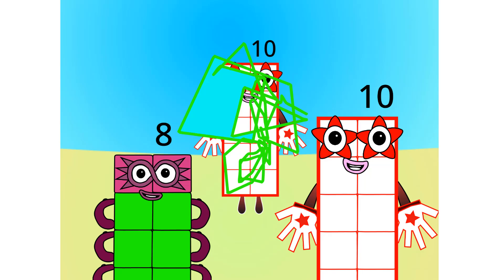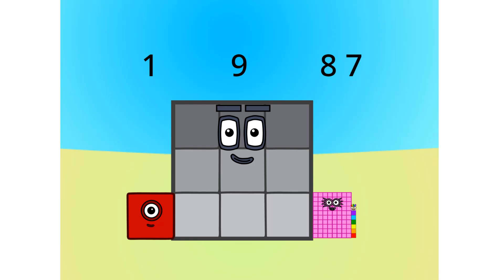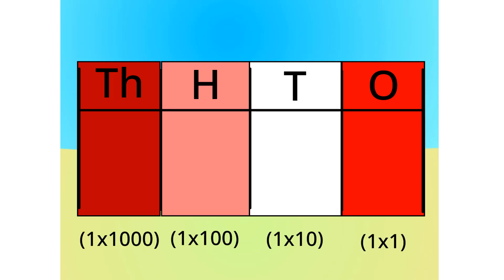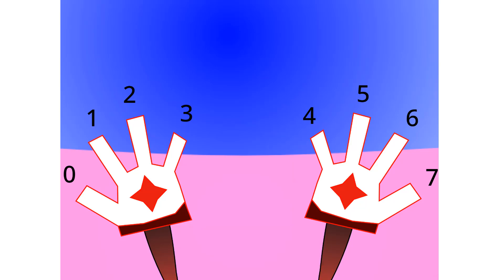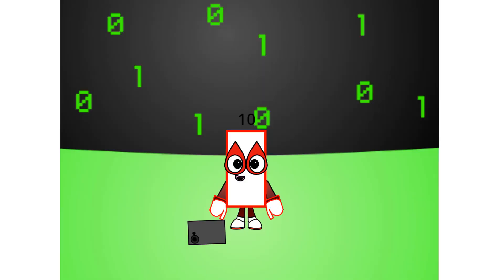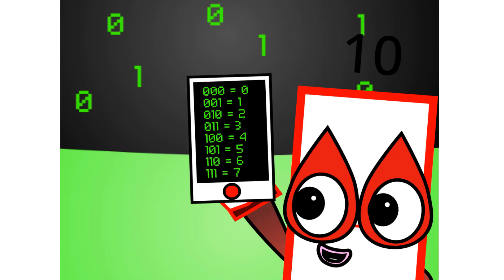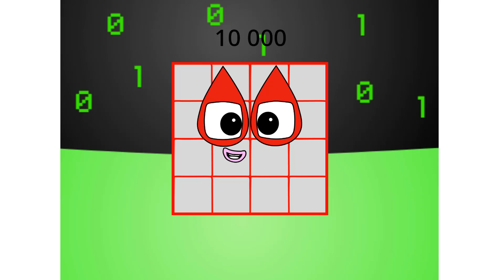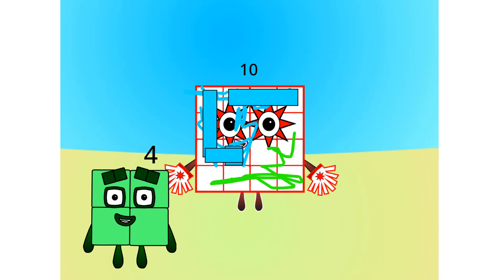Numberblocks Math: Numberblocks Series 7 | Numberblocks Series 7 Step Squad | LEVEL 2 | #687